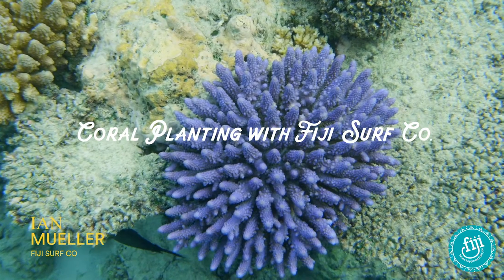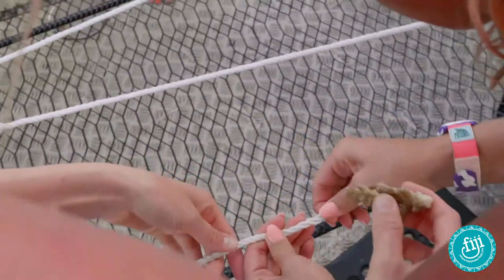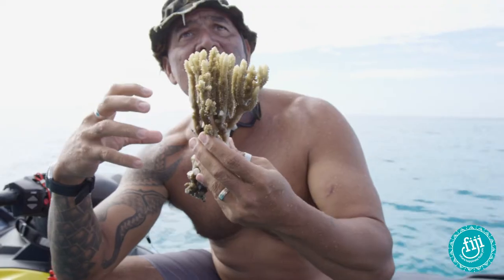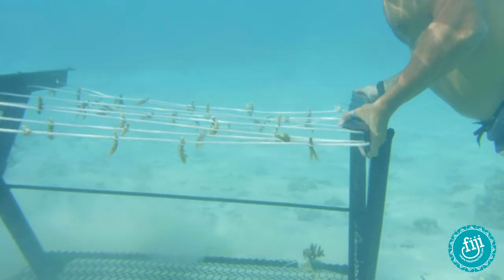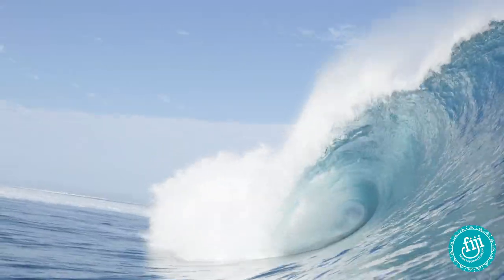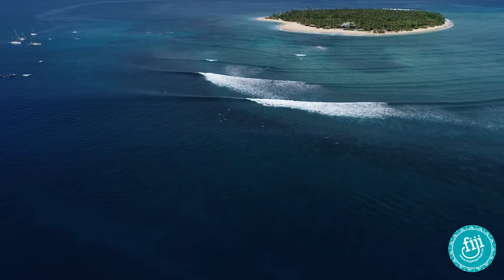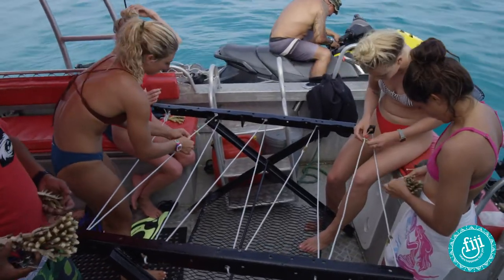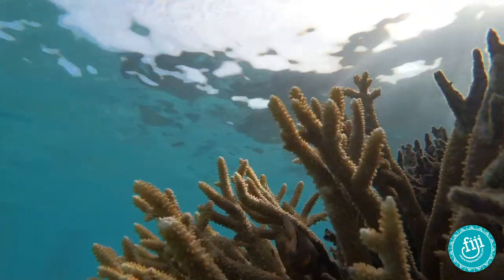Coral Planting with Fiji Surf Co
Undoubtedly Fiji’s most popular surf break, Cloudbreak, located on the Great Sea Reef in the Mamanuca Islands has been seen a thousand times over from above the surface. As the sets slowed down, the girls spent some time with Fiji Surf Co. planting coral cookies to ensure that the reef and famous surf break remains just as colourful for years to come.

To explore and highlight Fiji's lesser known regions, we partnered with STAB Magazine and took Sage Erickson, Macy Callaghan, Laura Enever, and Hannah Bennett on a girl’s surf trip to discover that Fiji is indeed, full of surprises!